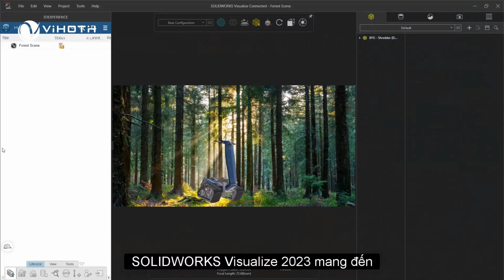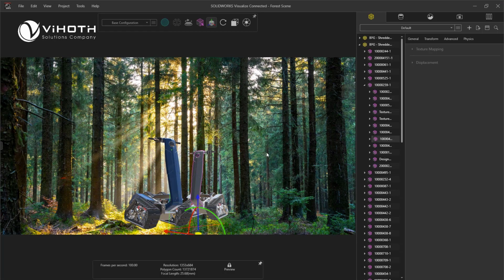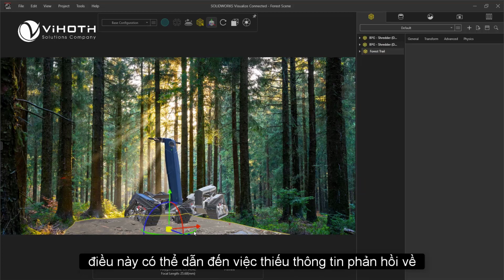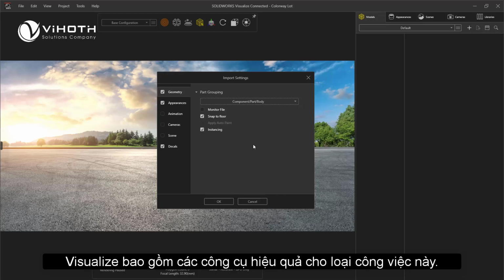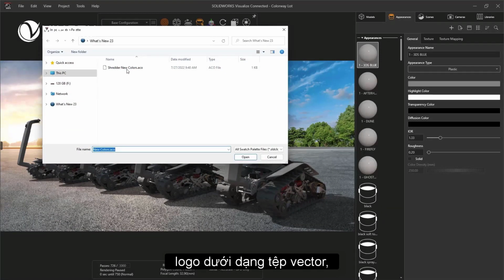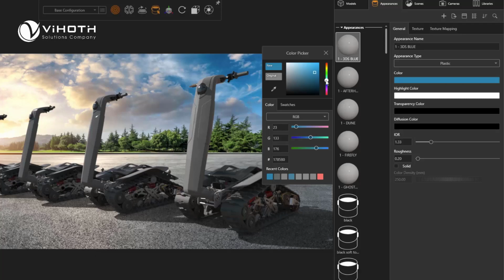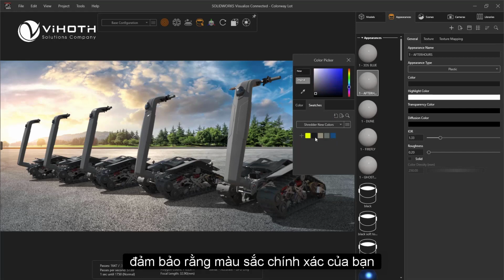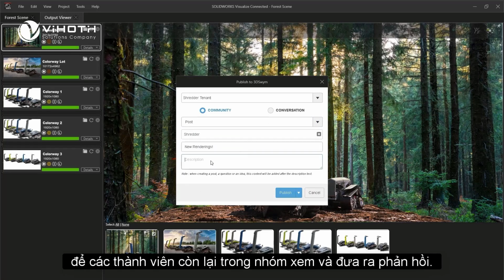Visualize - SOLIDWORKS 2023 | VIHOTH CORP.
Việc thể hiện ý tưởng sau khi đã thiết kế xong rất quan trọng để khiến mọi người có thể hiểu bạn đang làm cái gì. Không có cách nào hiệu quả hơn để chia sẻ ý tưởng của bạn bằng những đồ họa bắt mắt. Và không có cách nào để tạo chúng nhanh hơn bằng SOLIDWORKS Visualize 2023.
SOLIDWORKS Visualize 2023 mang đến những cải tiến bắt đầu ngay từ đầu quy trình làm việc. Từ các mô hình CAD - Visualize đã thiết lập tiêu chuẩn để tạo đồ họa đáng kinh ngạc -- và đối với phiên bản này, toàn bộ quá trình còn trở nên dễ dàng hơn!
- Cùng xem  Visualize trong phiên bản SOLIDWORKS 2023 này cải tiến như thế nào nhé!
ViHot Corporation là đại lý phân phối bản quyền phần mềm SOLIDWORKS và SolidCAM uy tín tại Việt Nam. Với đội ngũ kỹ thuật lâu năm dày dặn kinh nghiệm và được đào tạo bài bản từ chính hãng với các chứng chỉ chuyên nghiệp có thể hỗ trợ tốt nhất cho khách hàng về giải pháp SOLIDWORKS, 3DEXPERIENCE WORKS, SolidCAM, GstarCAD, 3DQuickMold, LogoPress, SWOOD, MyCADTools...

️🎶 Nguồn nhạc: YouTube Audio
🎞 Nguồn video: ViHoth Corp.
🏞 Nguồn hình ảnh: ViHoth Corp.